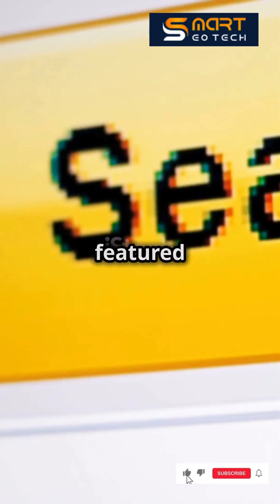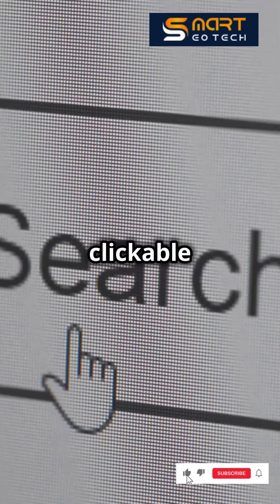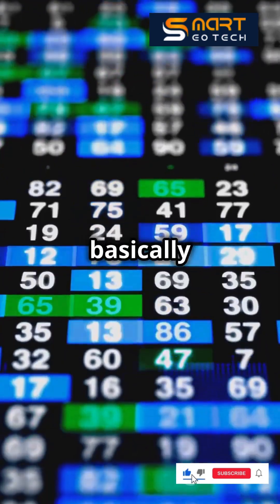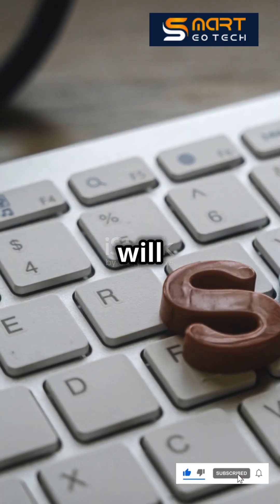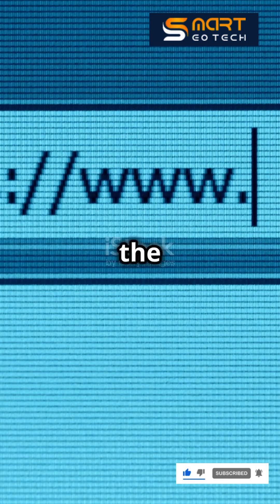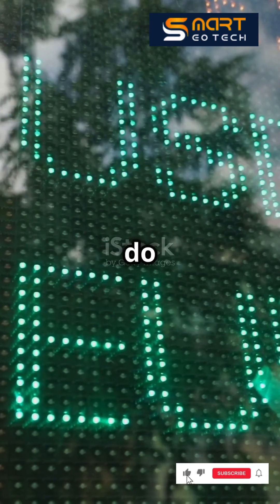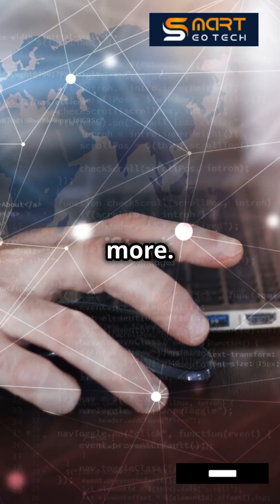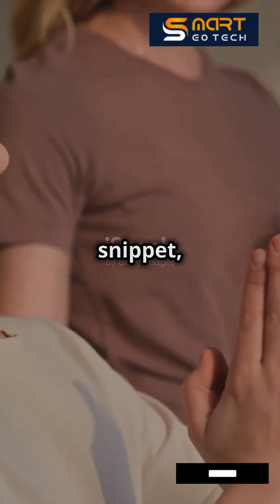🔥 Google Featured Snippets: SECRET Traffic Box! 🚀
🔥 Google Featured Snippets: The SECRET to Stealing Traffic! 🚀

Want to dominate Google search results? 🚀 Discover EVERYTHING about Google’s Featured Snippets—what they are, why they matter, and how they can skyrocket your website traffic! But beware… there's a catch! 😱

🔹 What You’ll Learn:
✔️ Types of Featured Snippets (Paragraphs, Lists, Videos & Tables)
✔️ Why Snippets are a Game Changer for SEO 🔥
✔️ The BIG Google Update You Need to Know ⚠️
✔️ Do Snippets Help or HURT Your Clicks? 👀
✔️ Pro Tips for Ranking in Featured Snippets